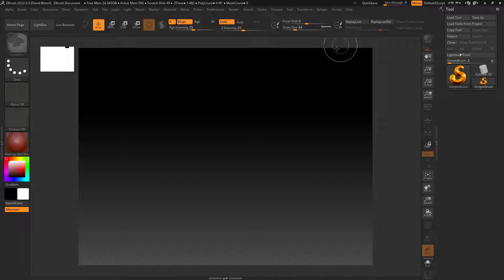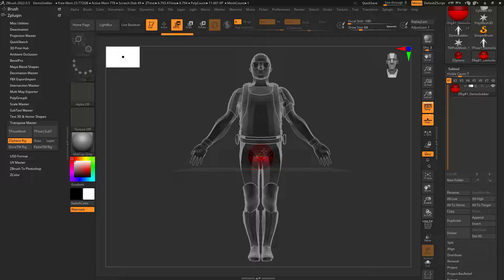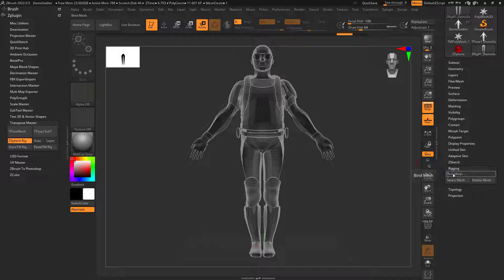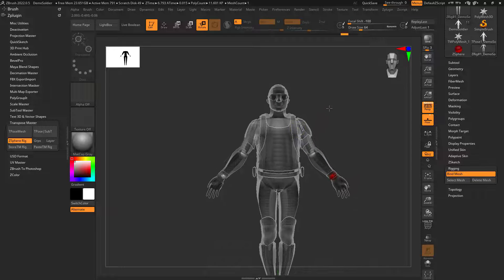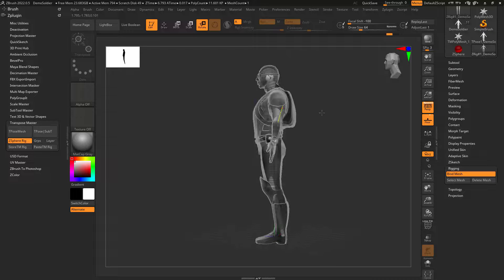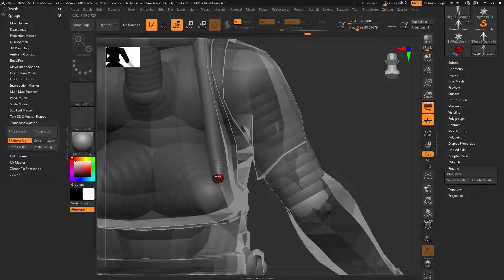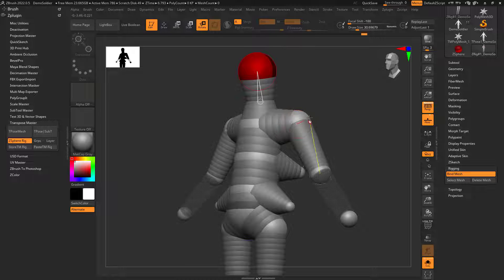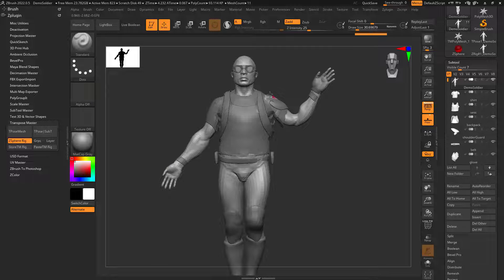Pose / Rig in ZBrush with ZSphere Rig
Learn how to pose your ZBrush models using ZSphere Rig in this comprehensive tutorial. We'll explore the basics of creating and using ZSphere rigs to pose your characters and models with ease, allowing you to bring your designs to life. Whether you're a professional 3D artist or just starting out, this tutorial will help you take your ZBrush skills to the next level.

TIMECODES:
0:00                Intro
0:41                Transpose Master
0:59                Starting your ZSphere Rig
2:22                Binding Rig to Mesh
5:13                Stabilizing Joints (Acessories)
9:29                Getting Subtools back